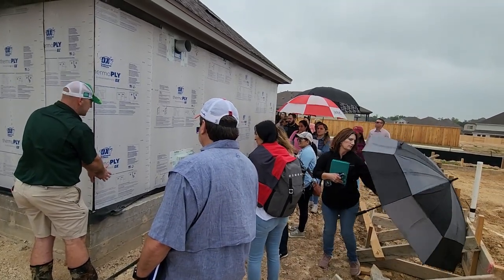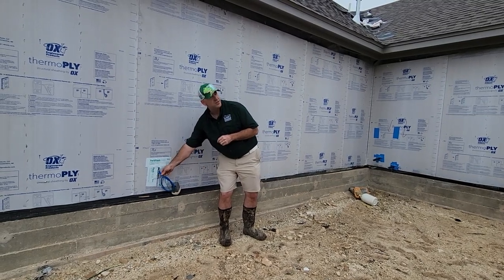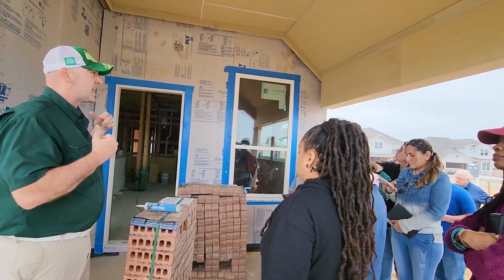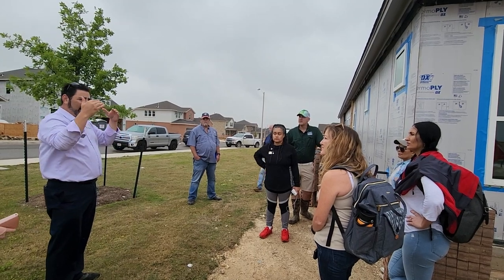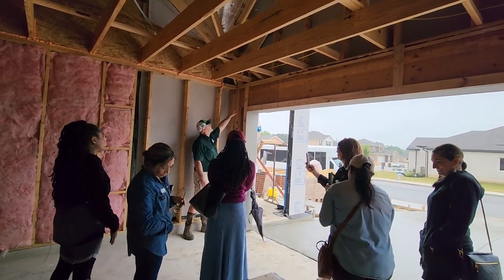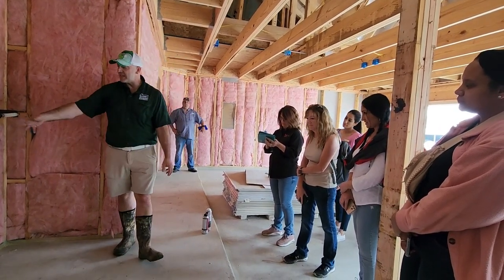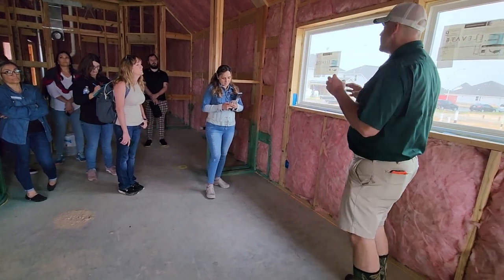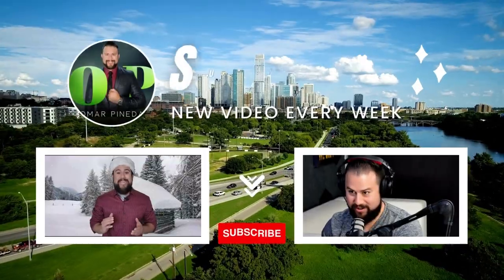Home Inspection Series: Phase 2 - Pre-Drywall Installation Inspection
Welcome to the Home Inspection Series: Phase 2 - Pre-Drywall Installation Inspection! Join us as we dive into the crucial phase of home construction inspection. In this video, we shadow Clayton from Greenscene Home Inspections as he meticulously examines the electrical, plumbing, and HVAC systems before the drywall is installed in a new construction home. Discover the tools and techniques used to ensure everything meets safety standards and building codes. Whether you're searching for a new home in Austin or curious about the inspection process, this video provides valuable insights into why the pre-drywall inspection is essential for ensuring the safety and quality of your future home.

➡️ Ready to start your homeownership journey? It's never too early to begin planning your real estate buying or selling strategy.

Resources
👇 Schedule a Discovery Call with me

Timeline:
0:00 Intro
2:41 Corner Pop
3:05 HVAC Lines
3:37 ThermoPly - Vapor Barrier
4:54 Water Heater
6:03 Pest Injection Port
7:06 Windows
10:40 Worst Case Scenario (Windows)
12:50 Protective Plastic over the window glass
13:36 Weather Strap (For tornadoes)
15:56 Hoses bibs
17:33 Does brick hold the structure of the house?
19:17 What supersedes building code?
20:08 Treated Wood for Termites
20:51 Garage Corner Stud Pack
21:14 Inspection Report: Brick above the garage door had a step crack
22:47 HVAC Line - Inside Garage
23:01 Strike Plate
24:21 Protect Water Heater from Vehicular Damage
25:50 Kitchen Islands
28:43 Window look from the inside
32:03 Load Bearing LBL Beam
33:18 Ductwork